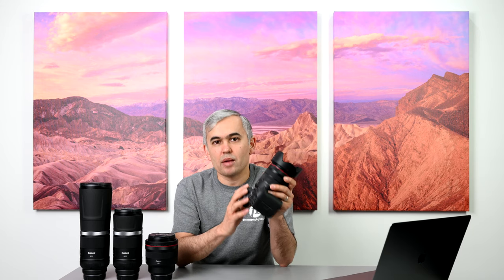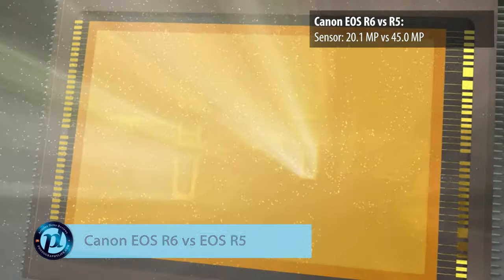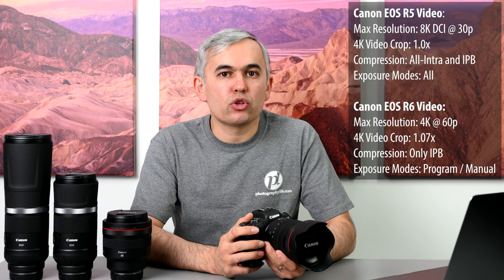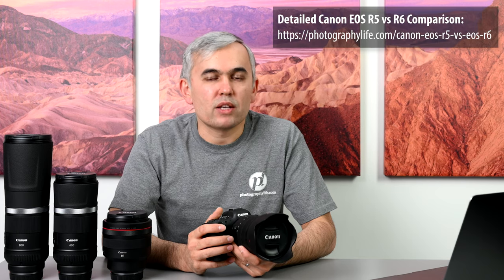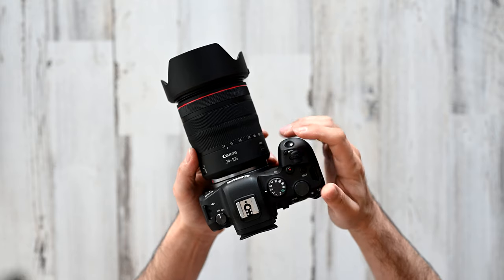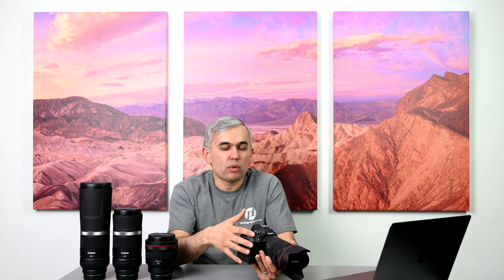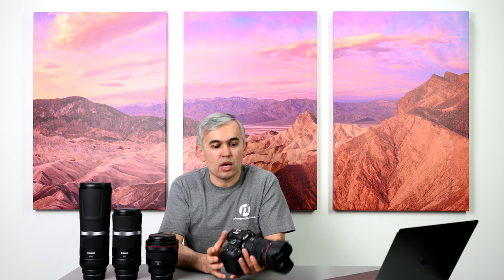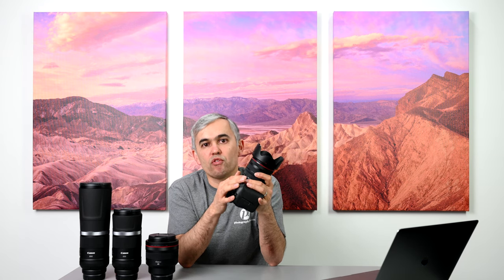Canon EOS R6 Review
This is a video review of the Canon EOS R6 mirrorless camera. In this review, we will take a close look at the R6 and talk about its ergonomics, image quality, autofocus, and how it compares to its brother, the EOS R5.

A full review of the Canon EOS R6 will soon be published in the following URL: